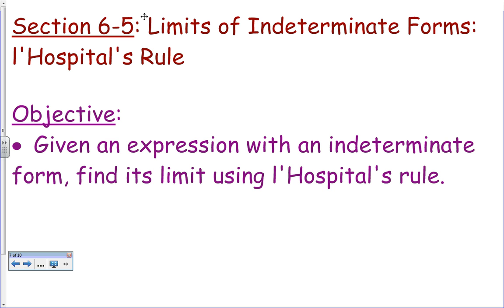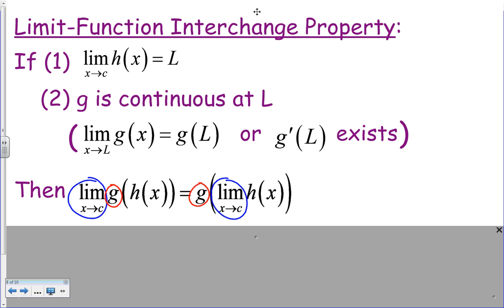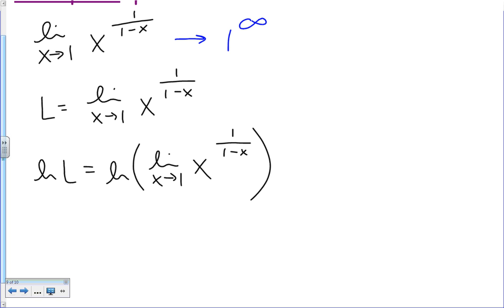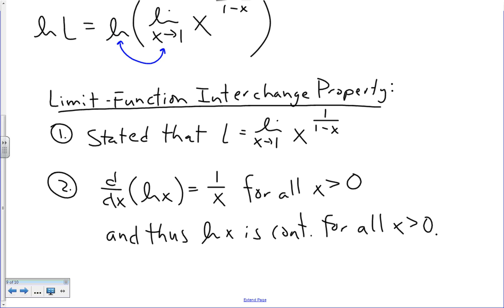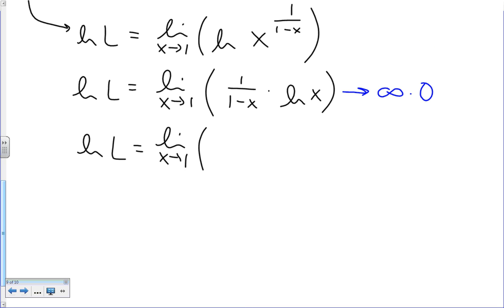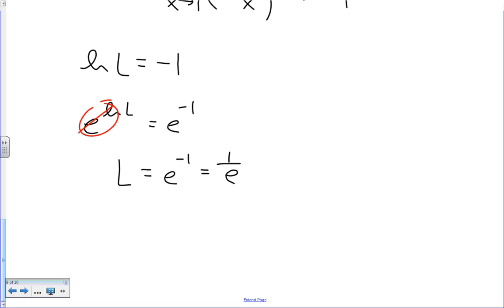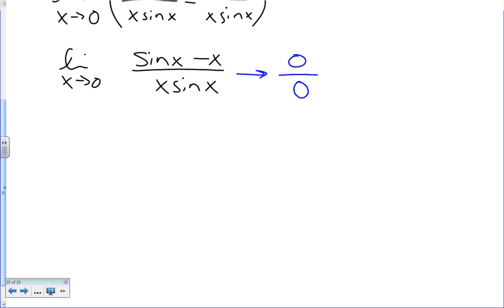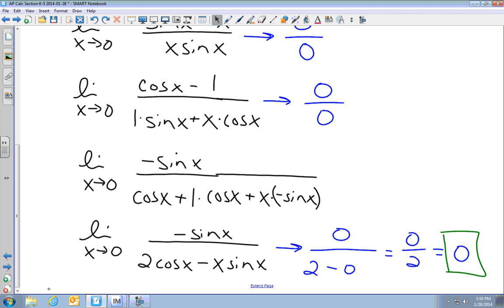AP Calc Section 6-5 part 2